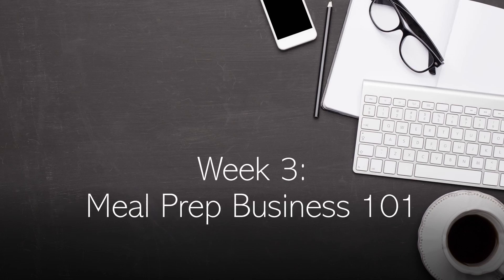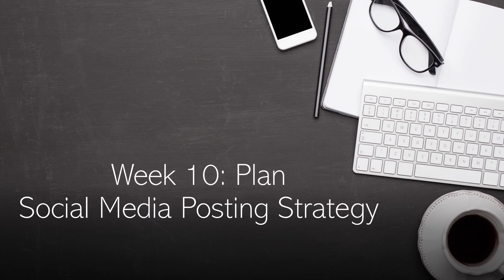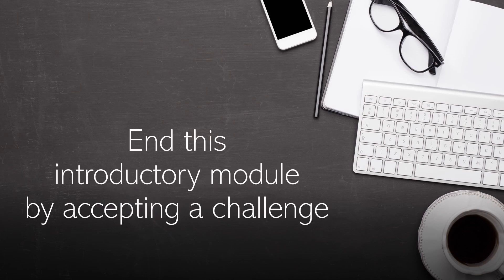Personal Chef Business in 10 Weeks...intro to the course on pricing, getting leads, bookkeeping...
How to Become a Personal Chef, step by step PDF available

Virginia Stockwell (catering since 2005, personal chef since 2012)